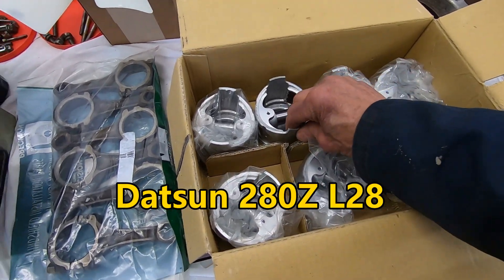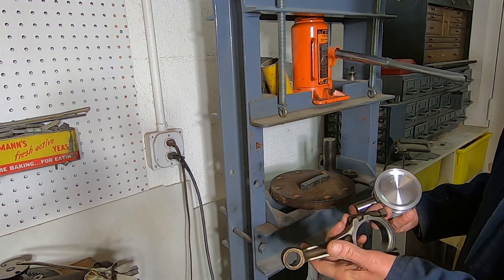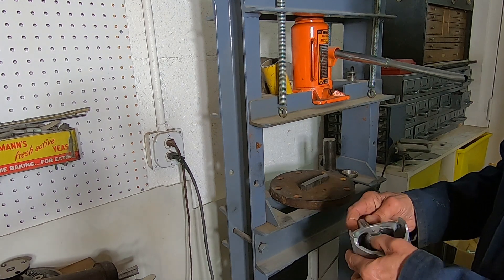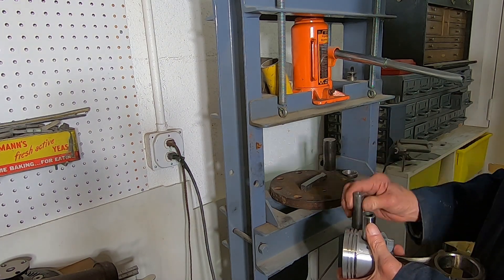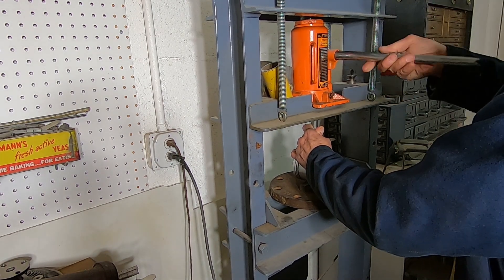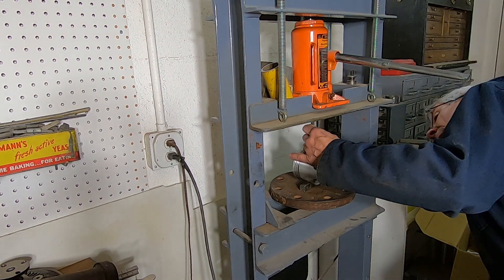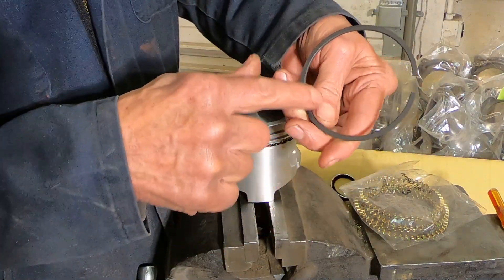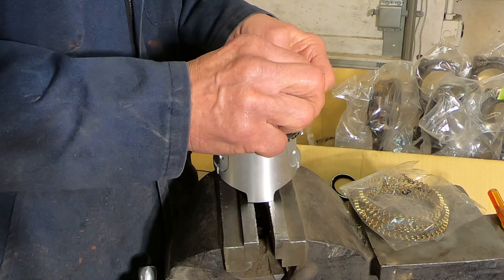Installing Pistons on the Connecting Rods and Putting the Rings on the Pistons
This video uses a Datsun 280Z engine to show what's involved in pressing the piston pins onto the connecting rods. And also, one way to put the rings on the pistons. The process is the same for most engines.